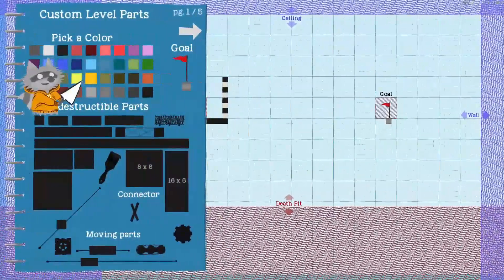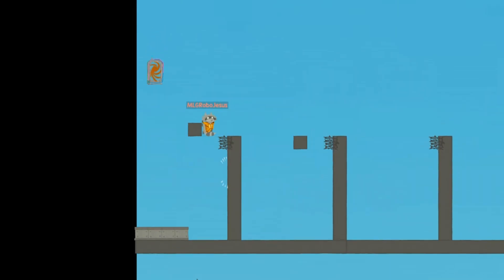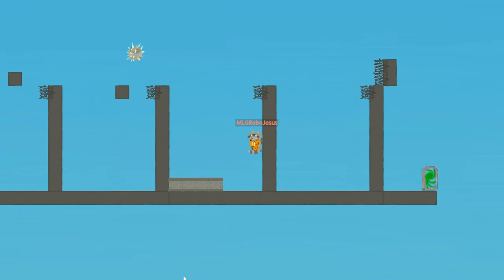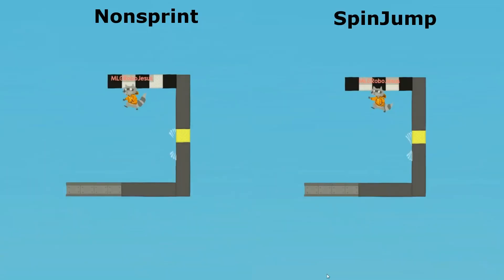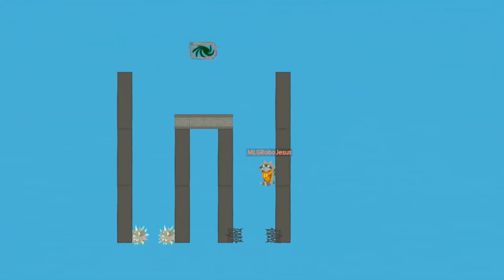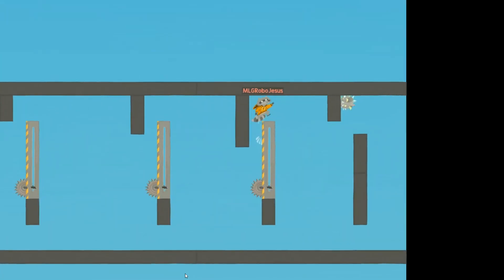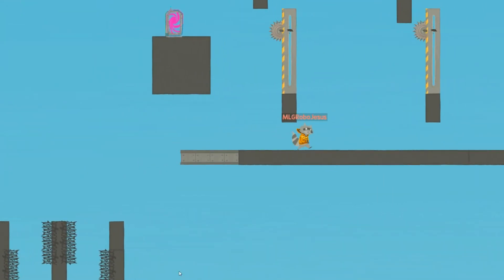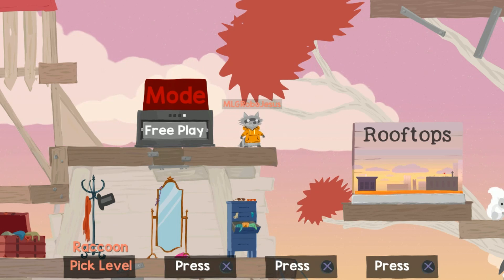An Introduction to Competitive UCH: Nonsprint Techniques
All music used in this video comes directly from the game's soundtrack with consent from the developers.

Level Code: VZ8M-2CUD

For whatever reason this video seems to have framerate issues. I'll try and work out what's causing them for the next video.